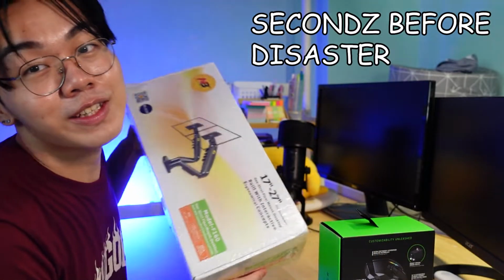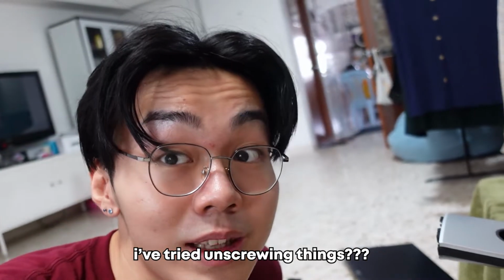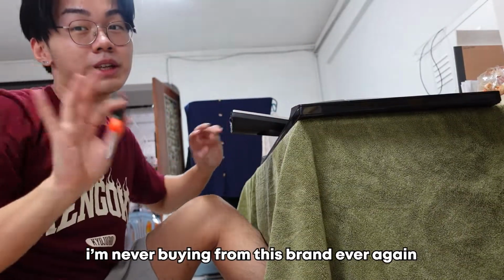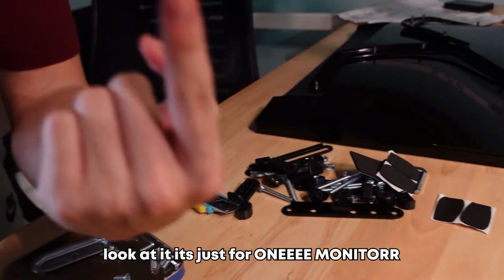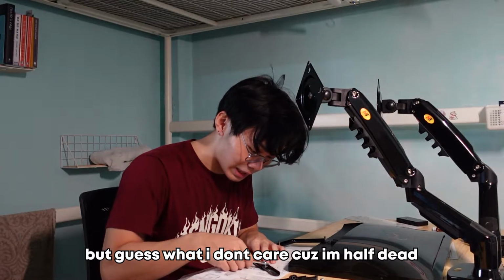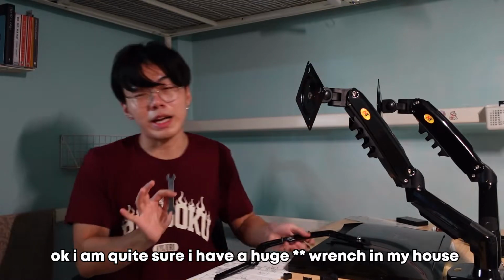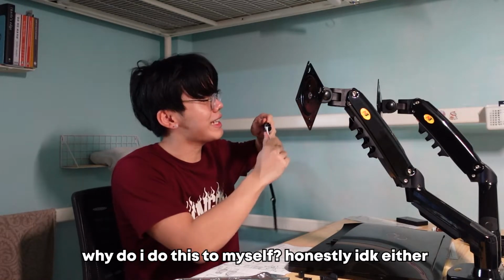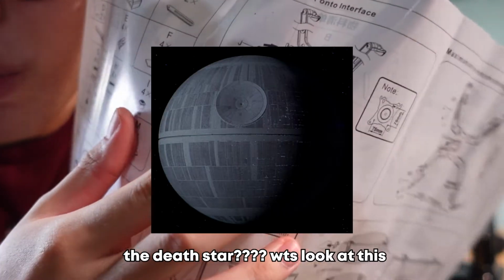i go crazy trying to install a basic monitor mount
pain.

monitor mount:  North Bayou F160 Dual Monitor Desk Mount

I'm marcus, a year 2 medical student here in Nanyang Technological University in Singapore. I like posting videos on things that I think about regularly.

desk setup video next fri

desk setup, university desk setup, sadness, idiot, i am in pain